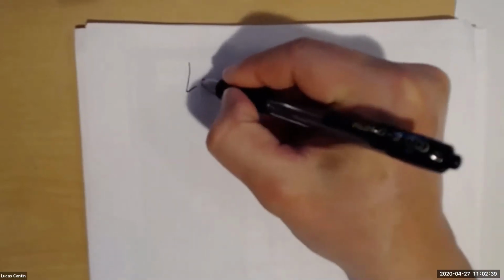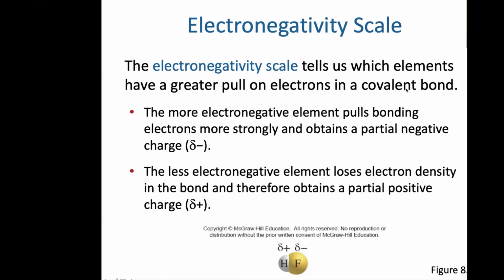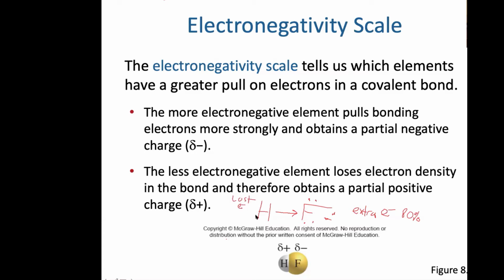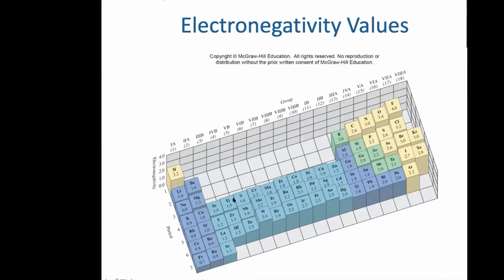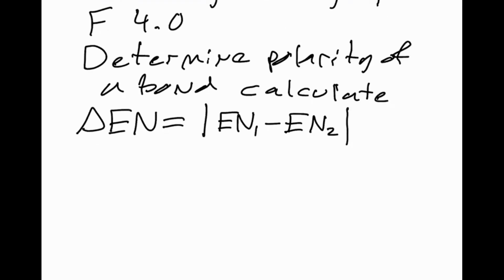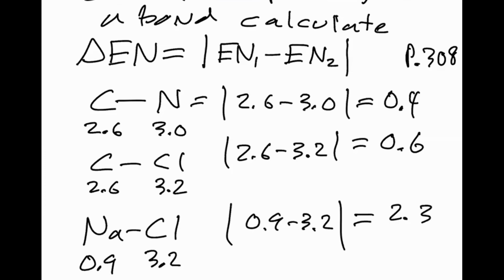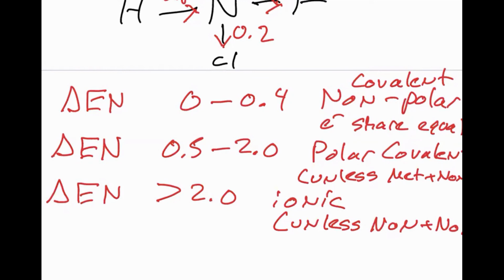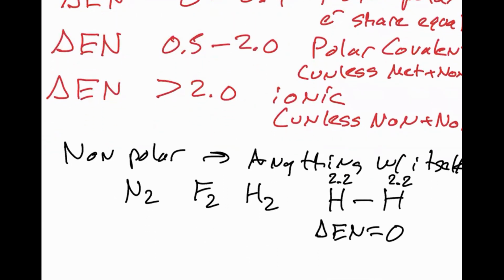Polar Bonds from Bauer